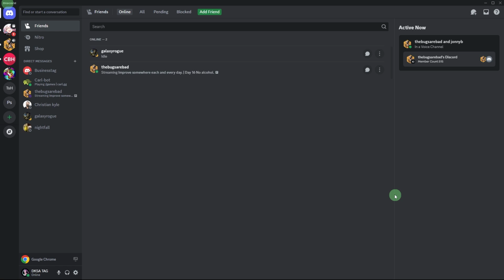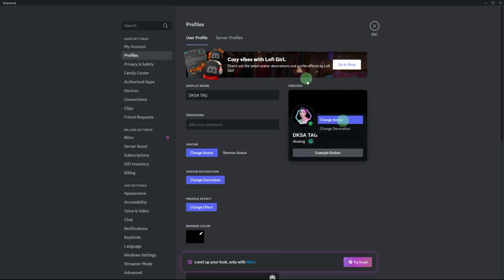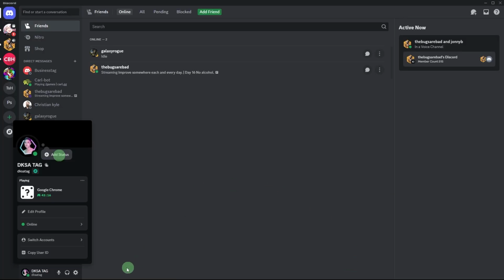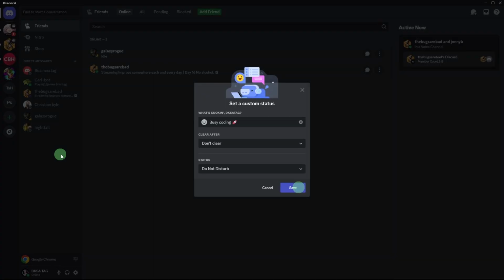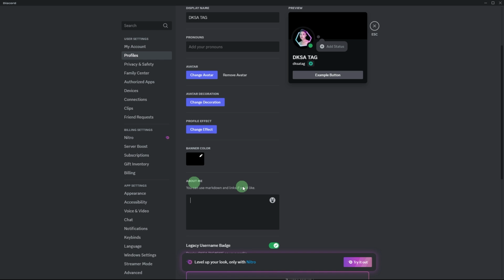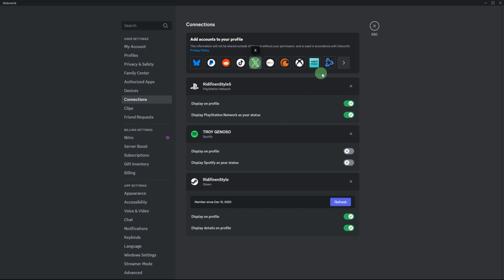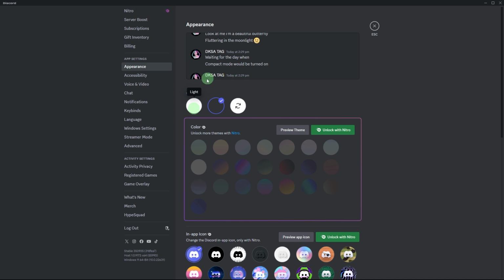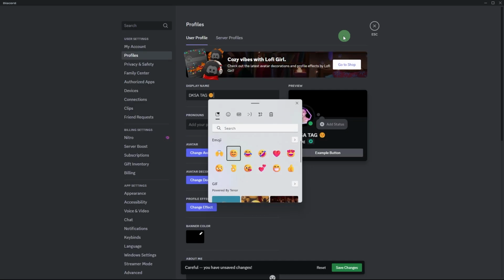How To Customize Your Discord Profile Without Nitro (Step-by-Step Guide)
In this tutorial, you will learn how to customize your Discord profile without Nitro. I'll show you how to get the most out of your customization options that do not require Nitro to use. Make your profile personalized to look how you like.